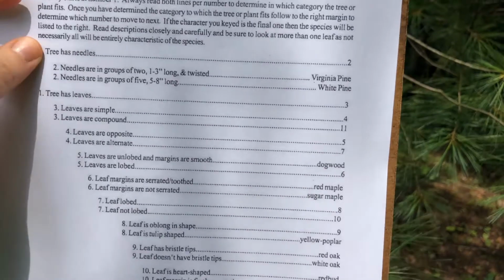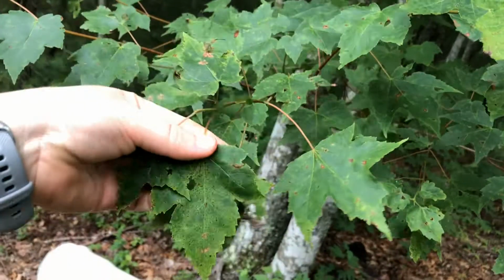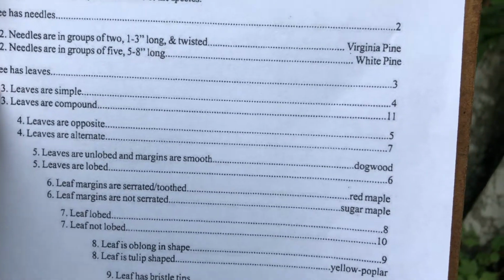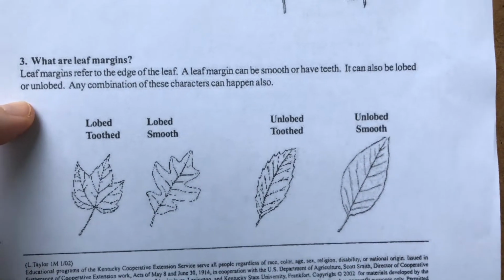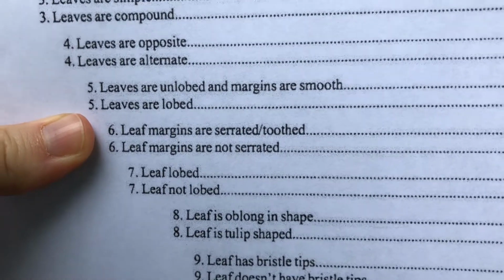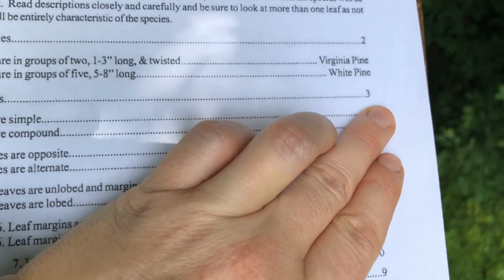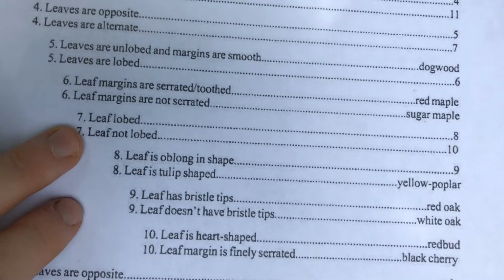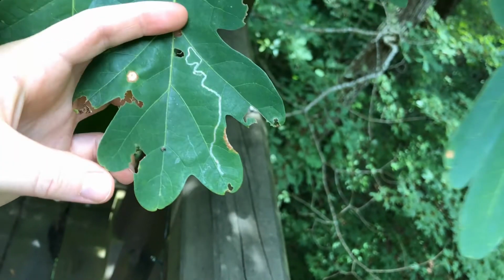Tree ID: Using a Dichotomous Key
Tracie Goodman, McCreary County ANR/4H Extension Agent, walks us through using a dichotomous key to identify some of the common trees in Kentucky.

Books to check out!
Leaves- by Rebecca Stromstad Glaser
Maple Trees by Rebecca Stromstad Glaser
Oak Trees by Rebecca Stromstad Glaser
Leaves in Fall- by Rebecca Stromstad Glaser
Little Acorn: Discover and Amazing Story from the Natural World by Melanie Joyce
Tree & Leaves by Althea